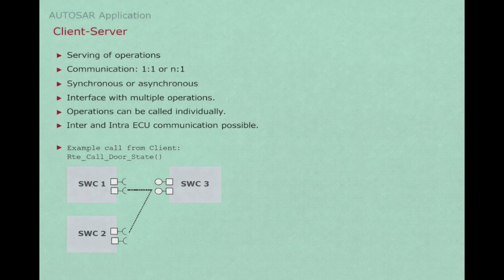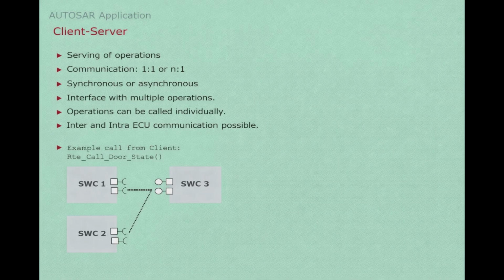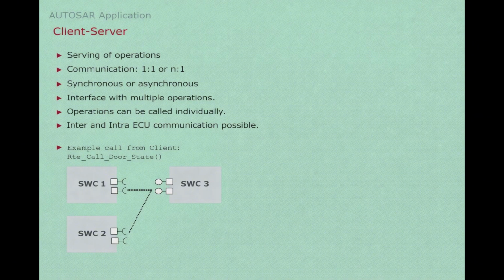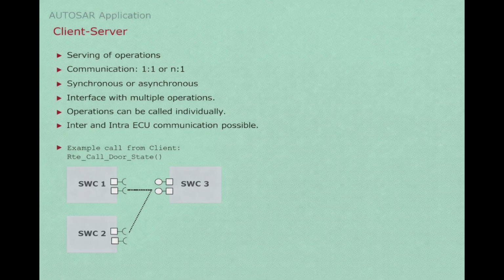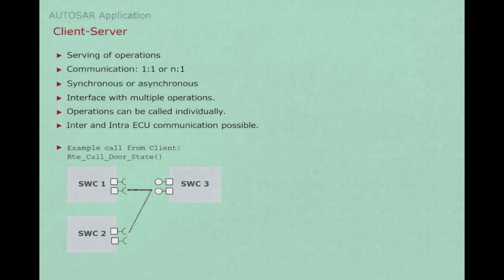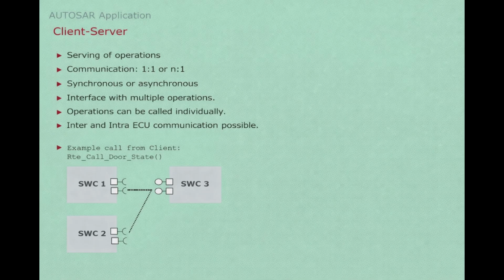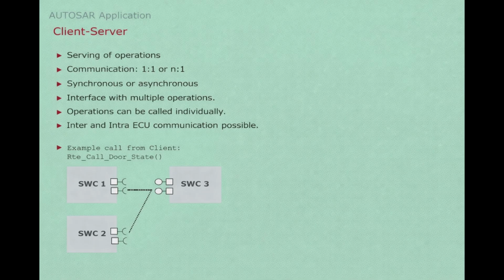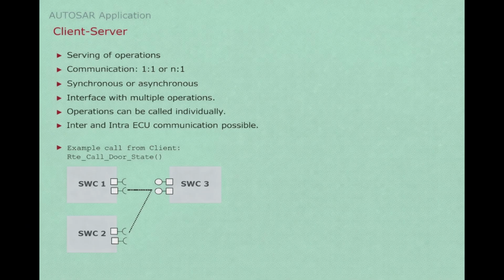AUTOSAR Application Example: Lighting Control – Client-Server Ports